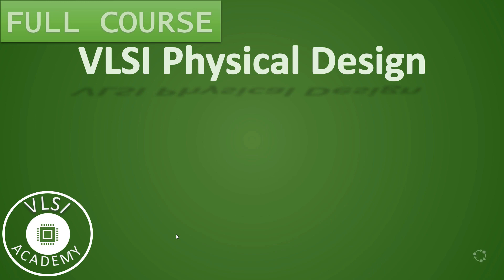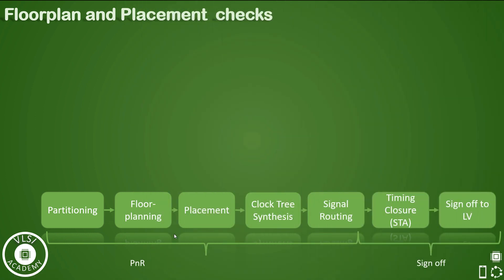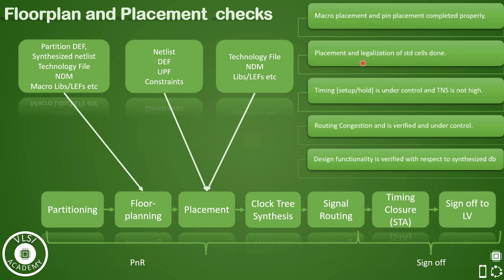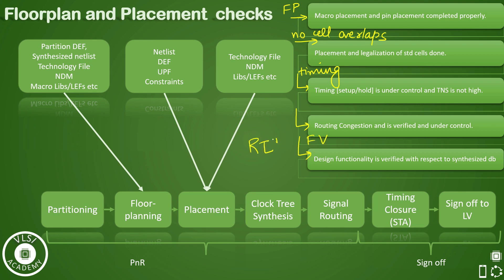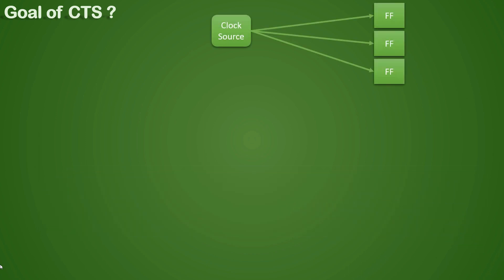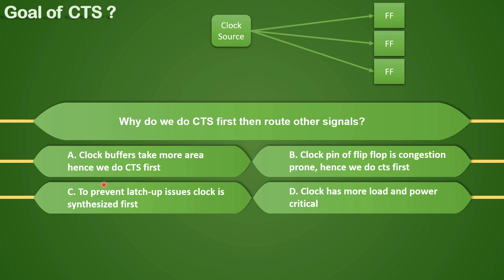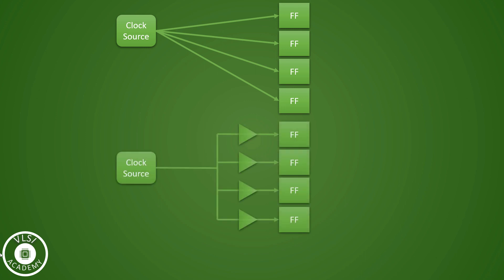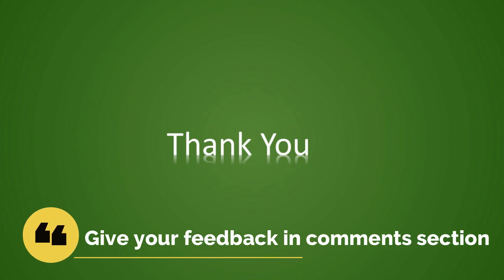PD Lec 49 - Introduction to CTS | Clock Tree Synthesis | VLSI | Physical Design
This is a 49th video on physical design series and mainly related to clock tree synthesis. In this video, we discuss the introductory content for clock tree synthesis.